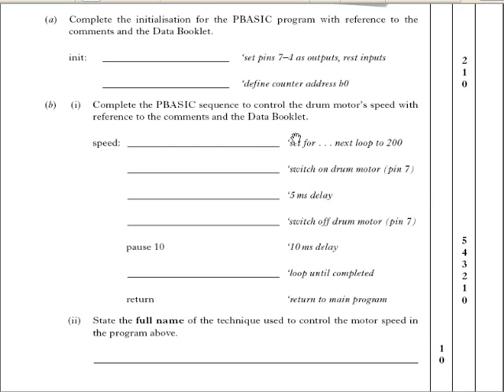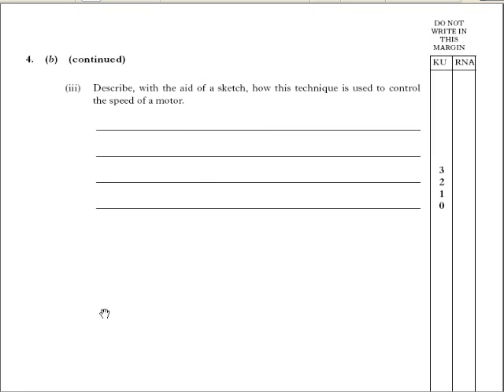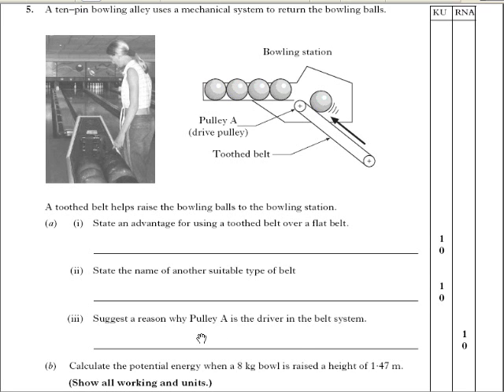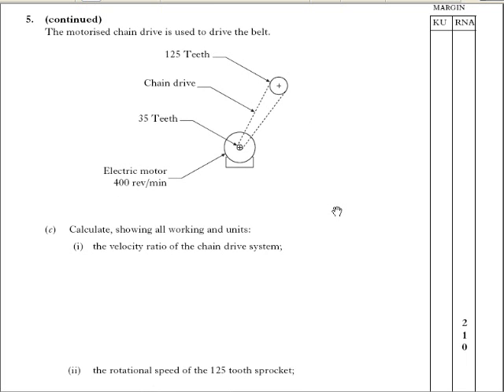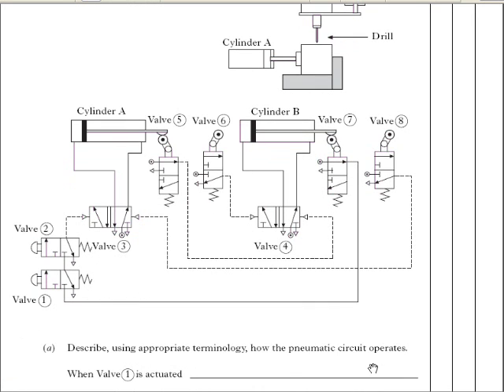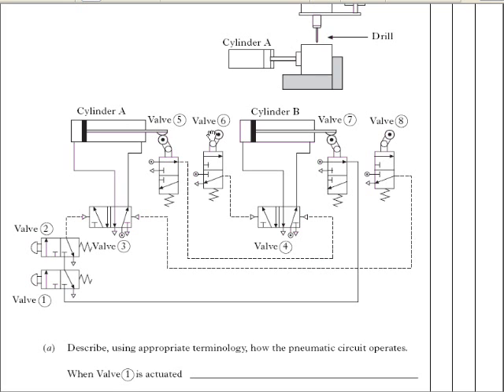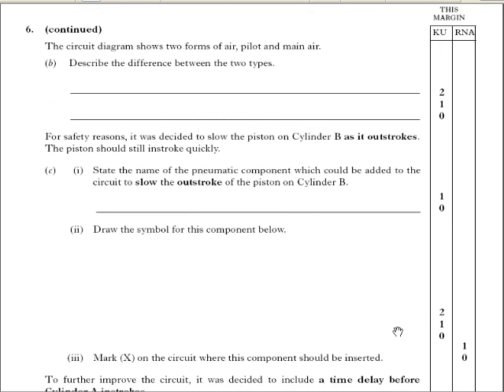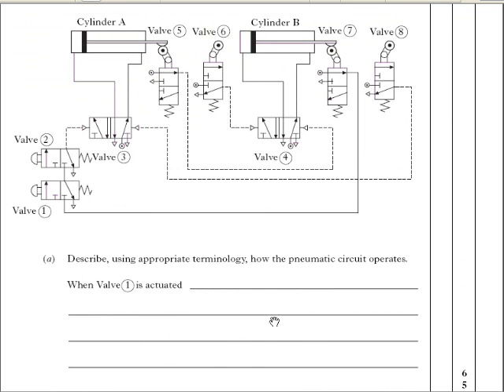credit 2007 part 2